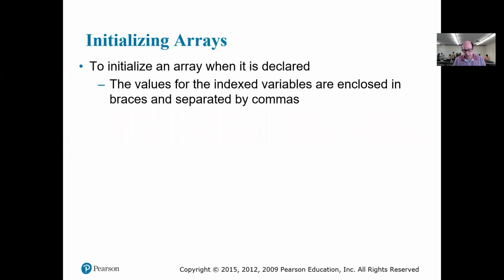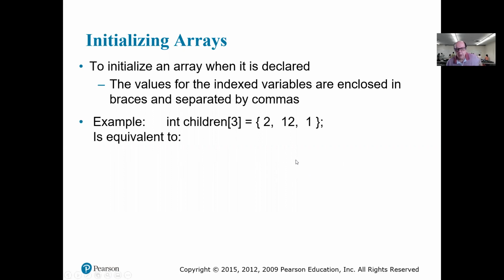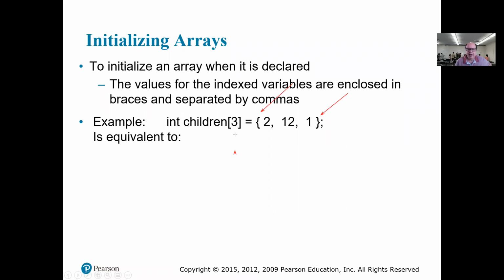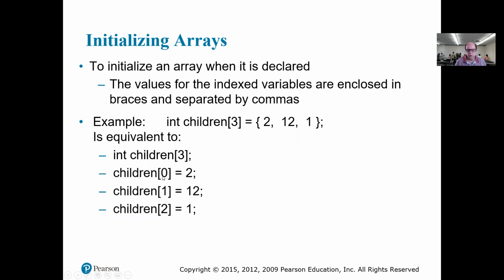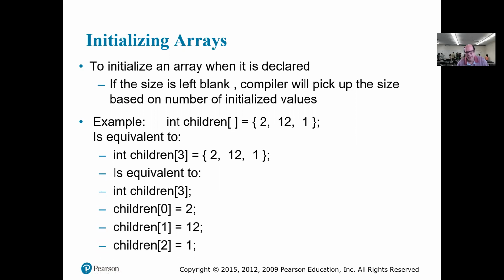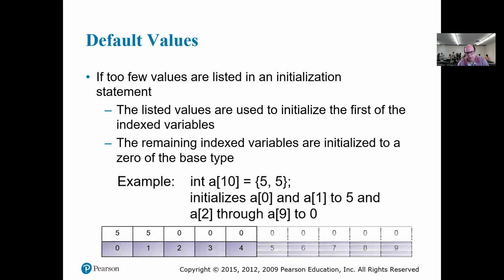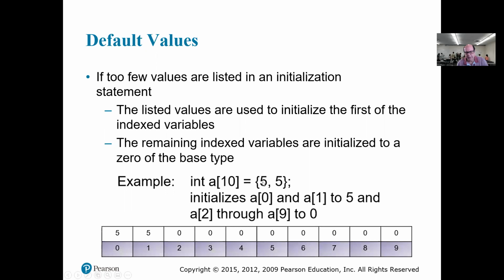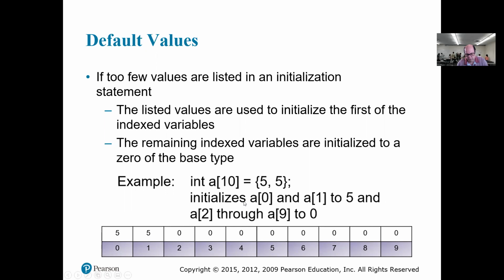Savitch C++ section 7.1 Part 3 Initializing arrays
C++ Part 3 Initializing arrays